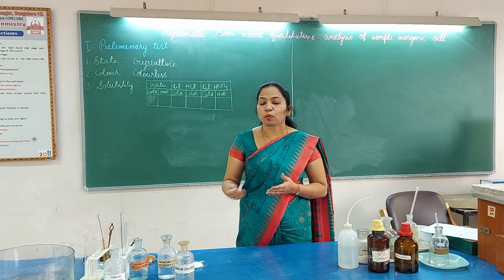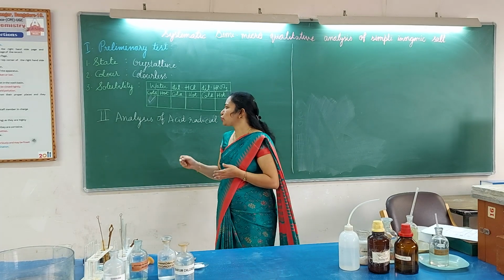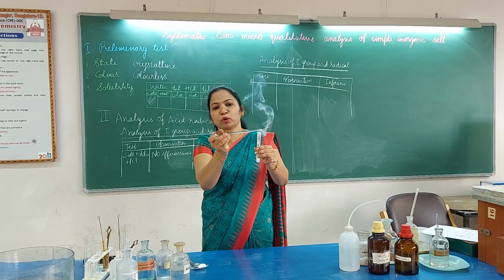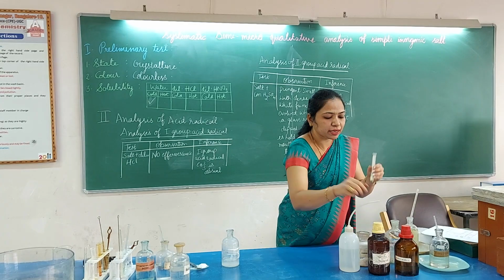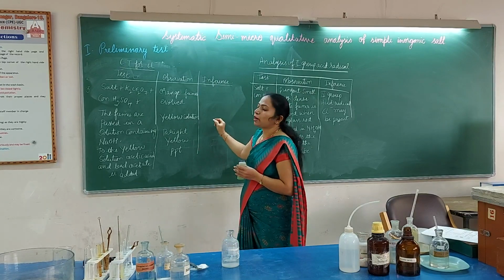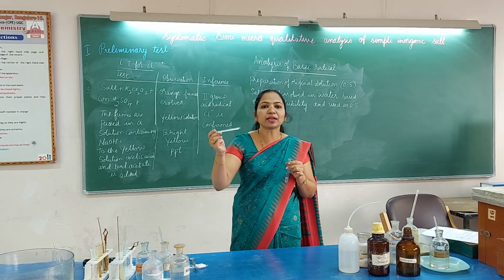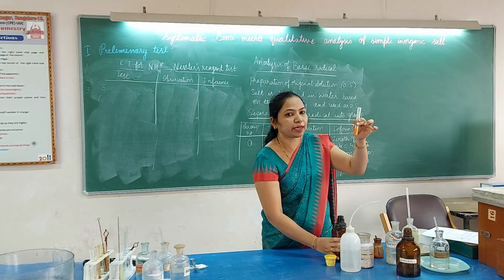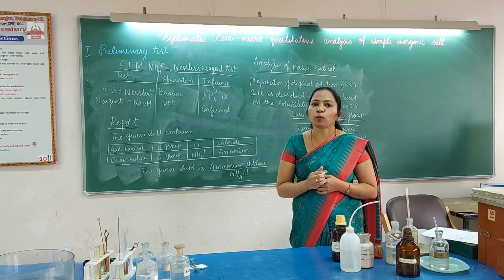II PU Chemistry Practical Systematic Semi-Micro quantitative analysis of simple organic salts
chemistry practical labs cycle-Semi-Micro quantitative analysis of simple inorganic salt-NH4CL